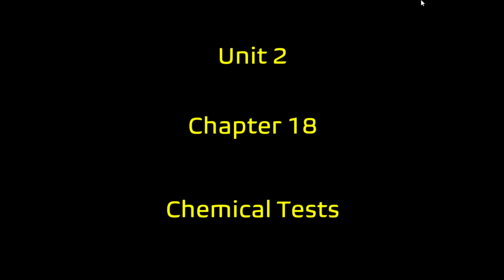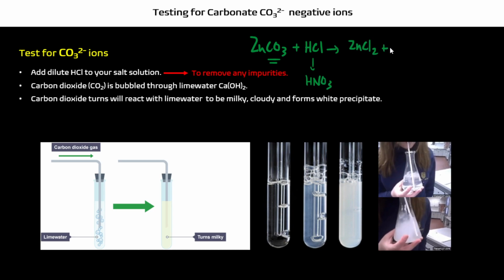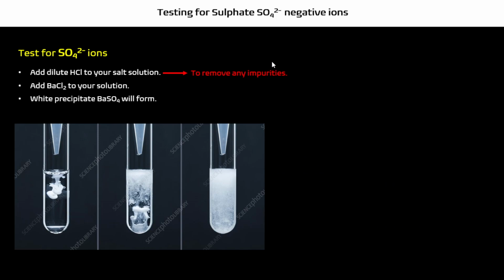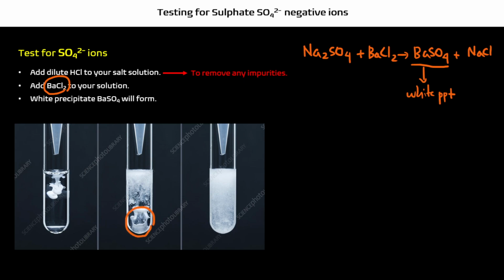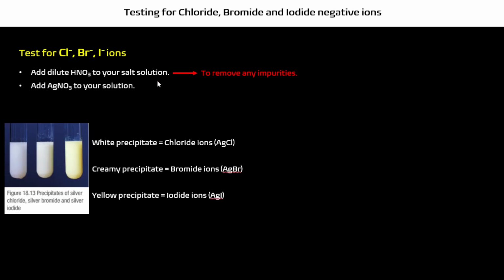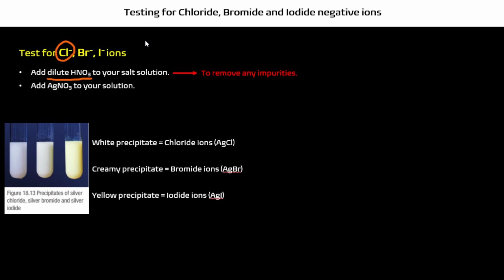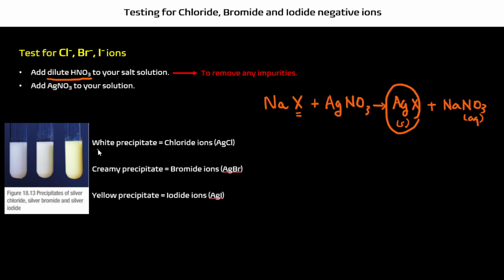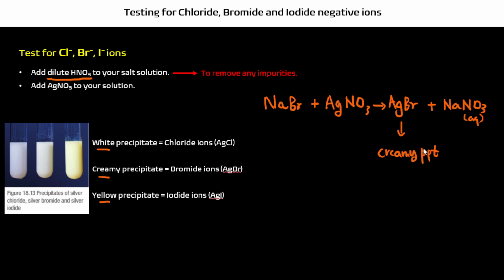Unit 2 Chapter 18 Chemical Tests [Part 2 - Tests for Negative Ions]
Hello guys!

This second video on chemical tests will tell you all you need to know about how to do chemical tests and results for "Negative Ions".

In all negative ions test (carbonate, sulphate, chloride, bromide or iodide), I always mention to add diltue HCl or HNO3 acid as 1st step for removing impurities.
The impurities are either **hydroxide OH- ions** or **carbonate CO32- ions**.

00:00 Intro
00:24 Test for carbonate ions (Dilute HCl and CO2)
01:31 Test for sulphate ions (Dilute HCl and BaCl2)
03:14 Test for halide ions (Dilute HNO3 and AgNO3)